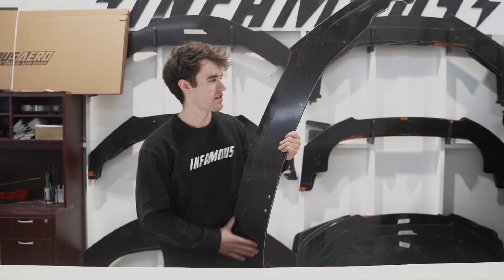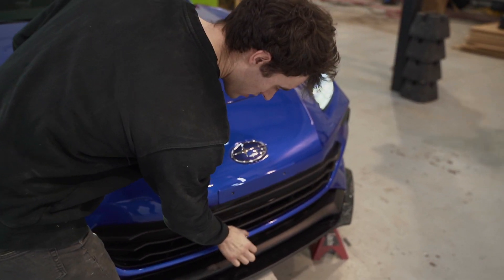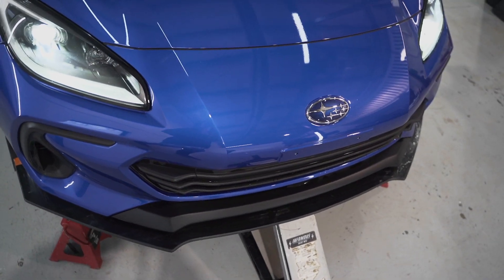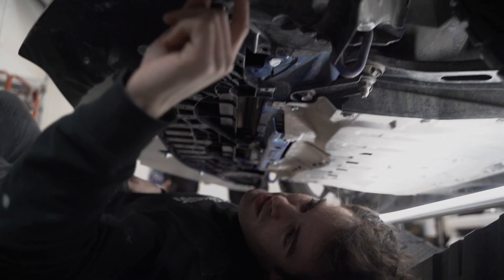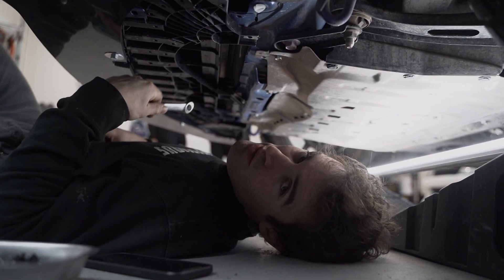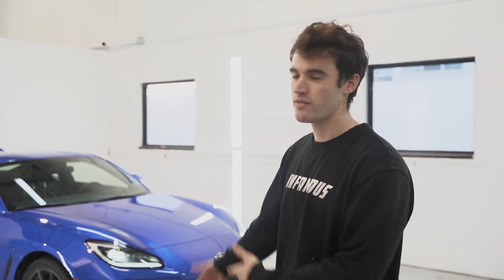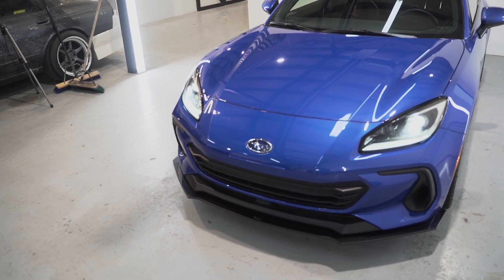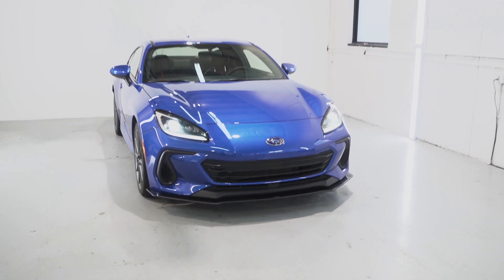Making an INDESTRUCTIBLE SPLITTER for a 2022 BRZ! (Using 3D Scanning)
We teamed up with Alex from @TheCarCreative to develop an indestructible front splitter for his Subaru BRZ! The splitter ended up fitting perfectly, and we were able to mount it using all OEM holes, and without drilling any new holes in his bumper. Products like this, and more are available through our website.